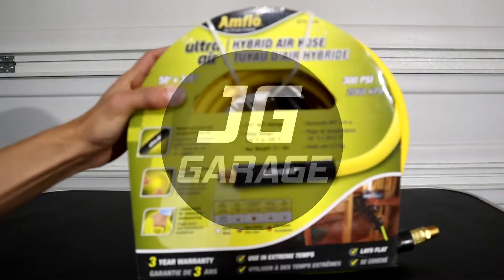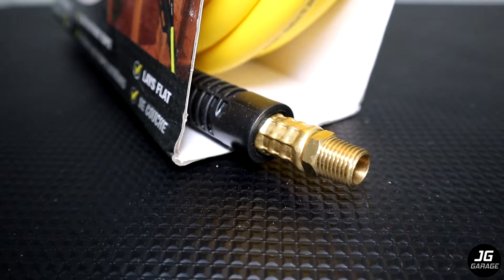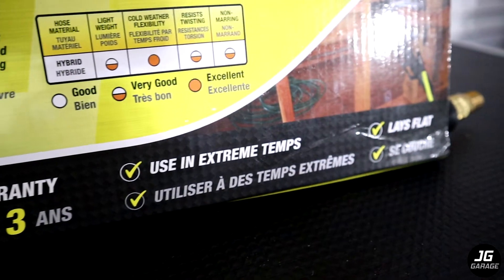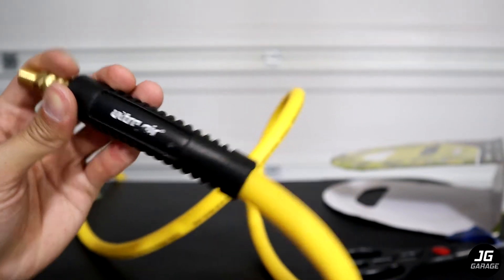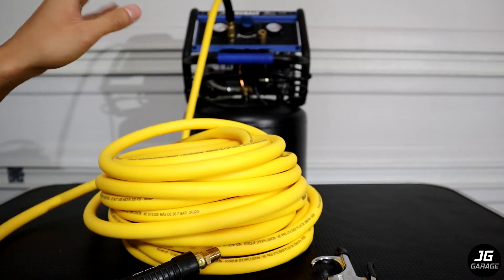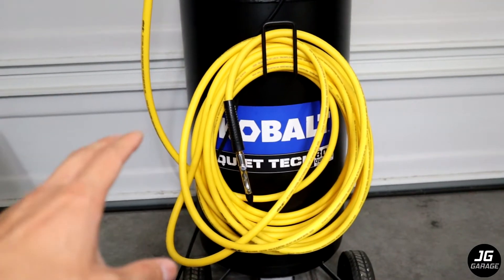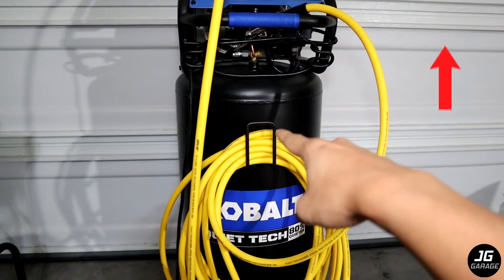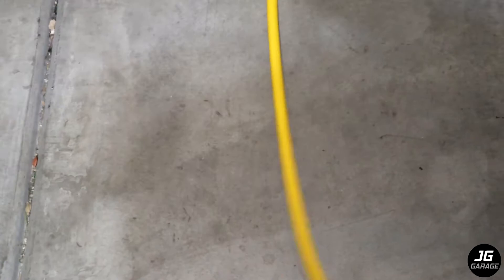Best Air Compressor Hose? Plews & Edelmann Amflo Hybrid Air Hose Review First Impressions 575-50A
Best air compressor hose type? Here I do a quick review on the Amflo Hybrid Air hose.

Amflo Hybrid Air Hose
-I get commissions for purchases made through links in this post which supports the channel

►You can also send items to my mailbox:
JG Garage
304 S Jones Blvd Suite 6362